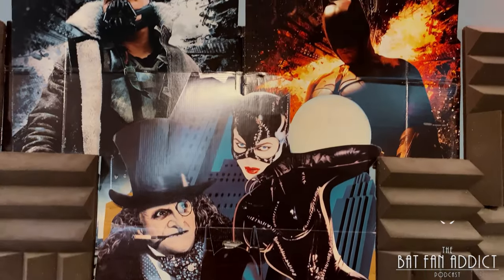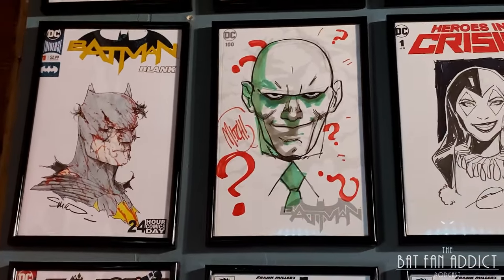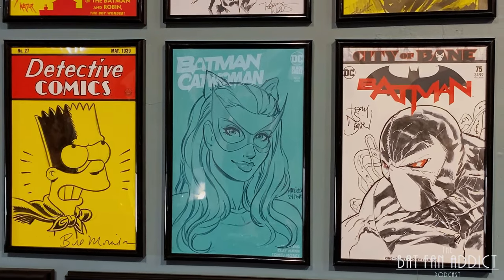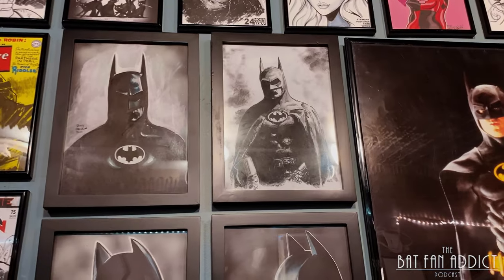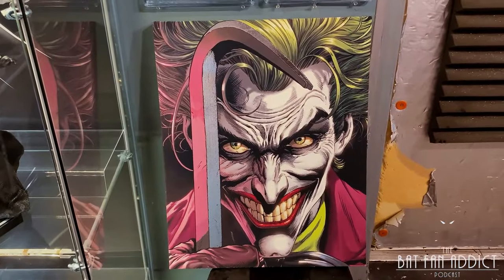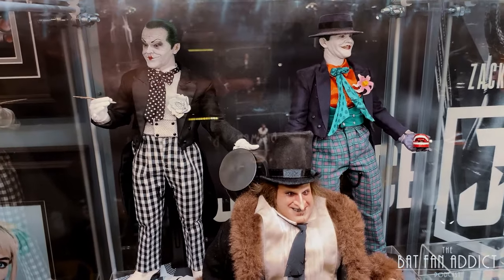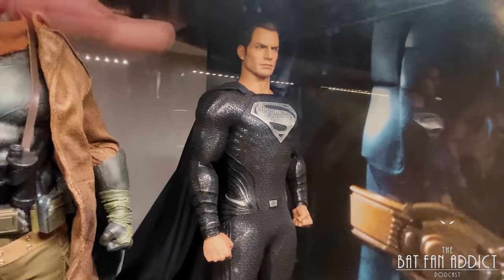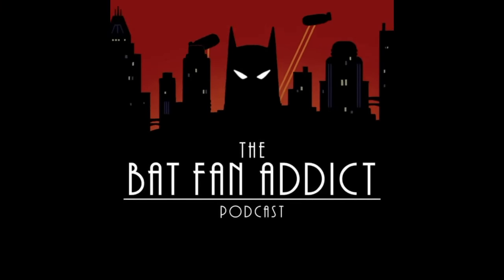ULTIMATE BATMAN COLLECTION ROOM TOUR 2024 OF THE BAT FAN ADDICT PODCAST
Welcome to the Ultimate Batman Collection Room Tour 2024! Join us as we take you on a journey through the Bat Fan Addict Podcast's collection of original art and statues dedicated to the Caped Crusader himself. From rare collectibles to one-of-a-kind pieces, this room is a true paradise for any Batman fan.

Get ready to be amazed by the incredible craftsmanship and attention to detail that went into creating this epic display. Whether you're a die-hard Batman enthusiast or just a casual fan, this tour is sure to leave you in awe.

So sit back, relax, and let us guide you through the ultimate Batman collection room tour of 2024.